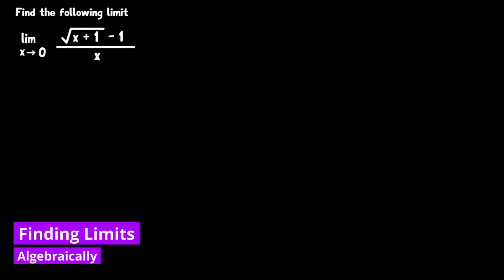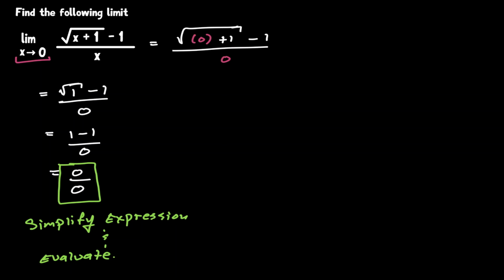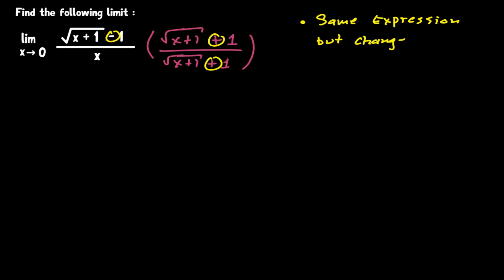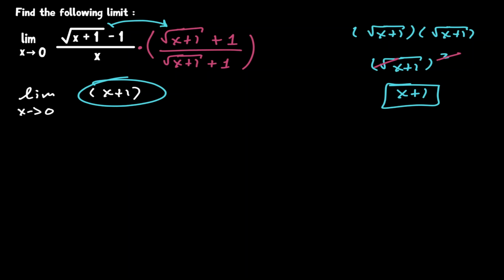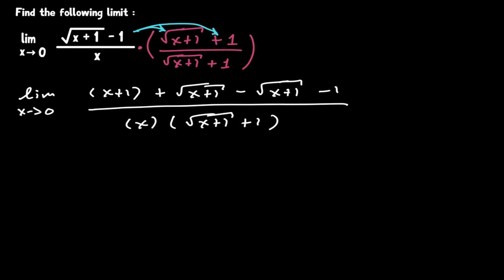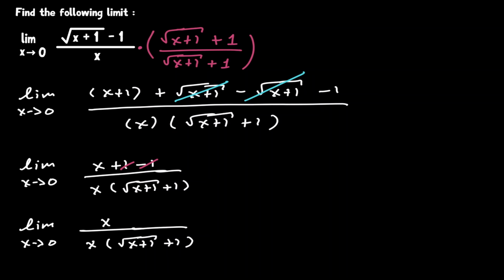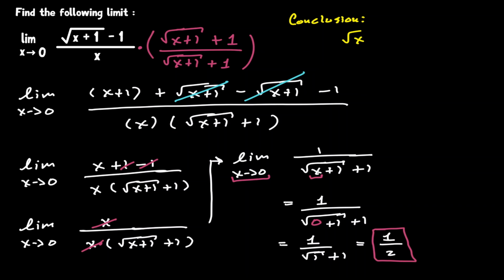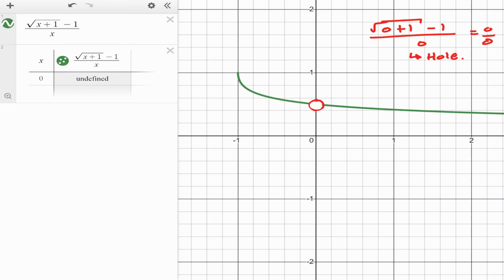Finding Limits By Evaluation - Rational Functions ( Zero Divided By Zero)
Finding limits by evaluation is a lesson that will teach you how to find the limit of  function by evaluation. Finding limits by evaluation can sometimes not be straight forward and we have to re write the expression. In this video, we will be finding the limits by evaluation after we simplify the expressions.

⏰Timestamps⏰
0:00 Introduction
0:08 Finding Limits by Evaluation - What is the Problem?
1:10 Finding limits by Evaluation - Re writing the expression
4:20  Finding limits by Evaluation - Re Evaluation
5:10 Finding limits by Evaluation - Visual of Answers.